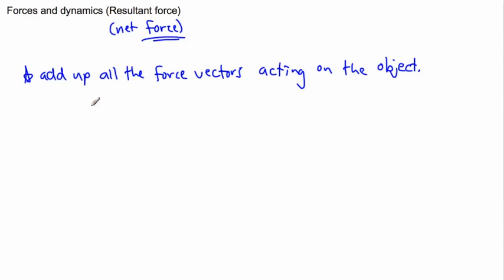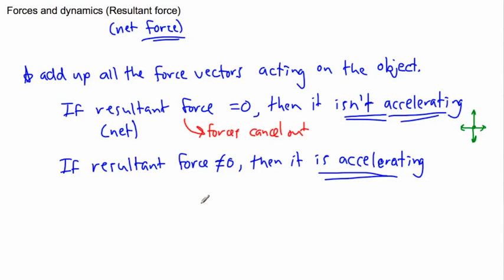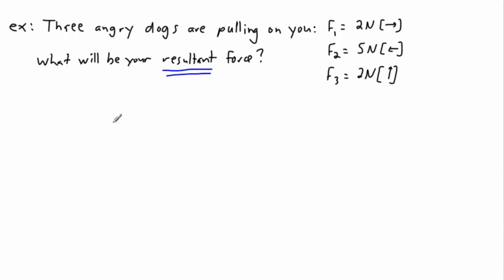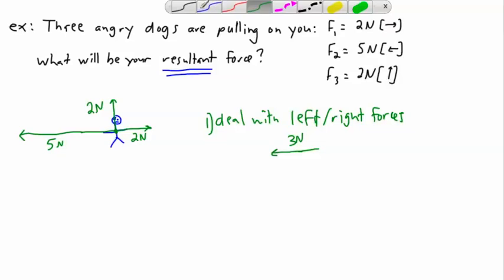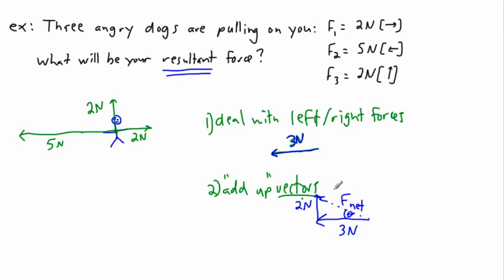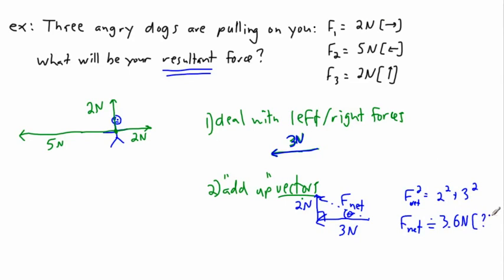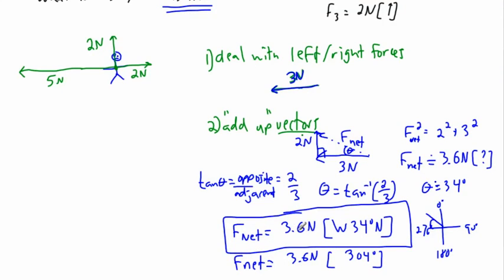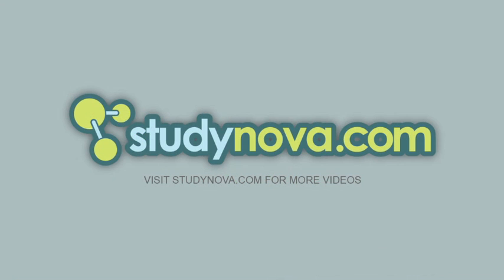Forces and Dynamics - resultant force - (IB Physics, AP, GCSE, A level)